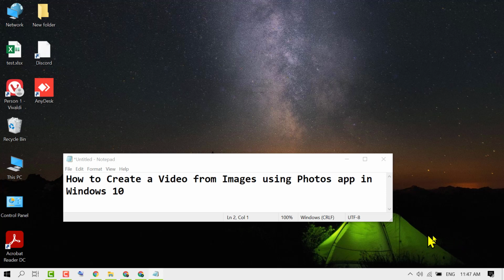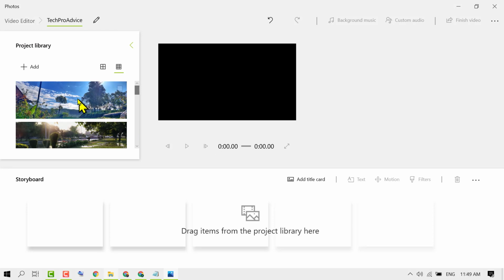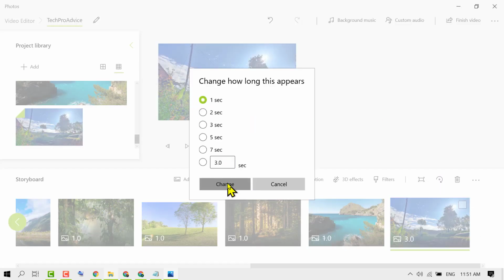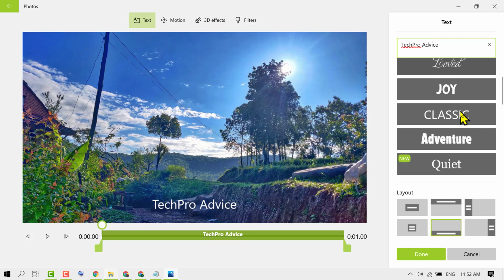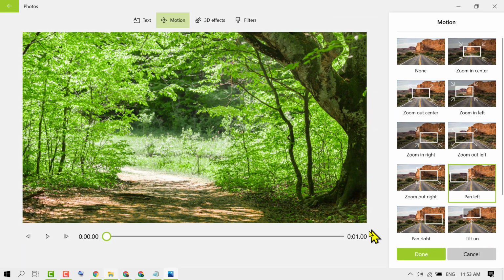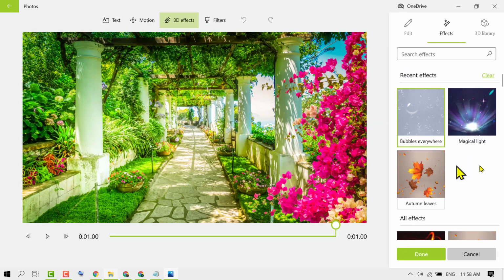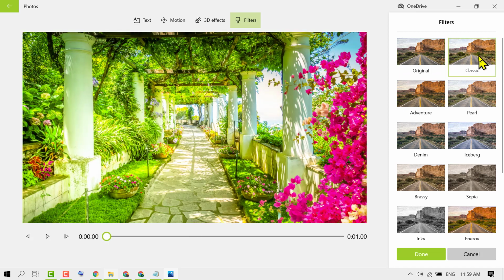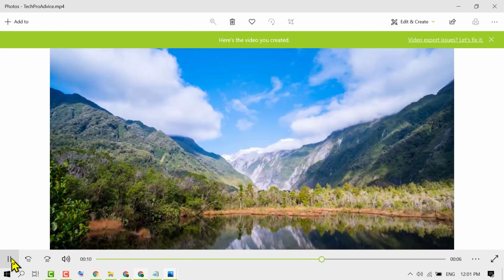How to Create a Video from Images using Photos app in Windows 10